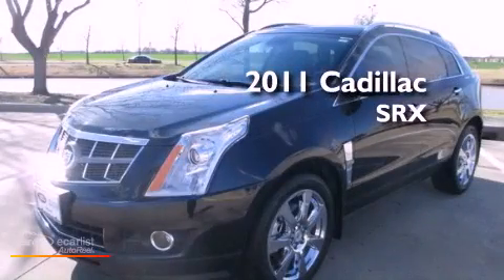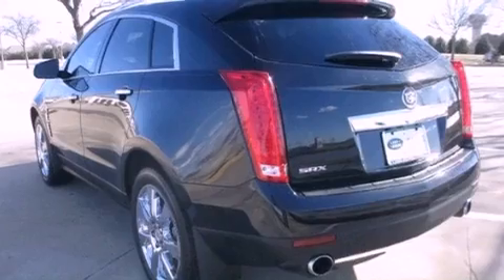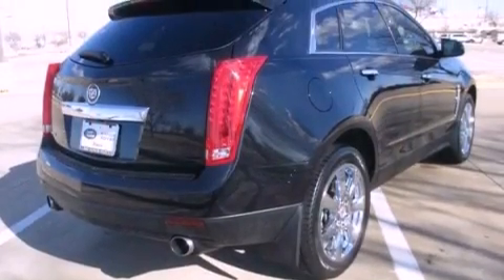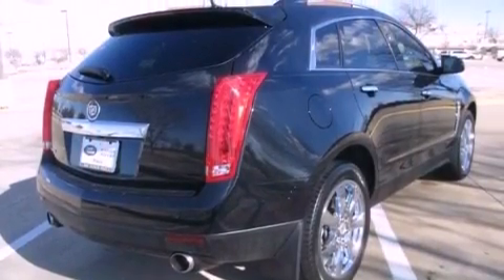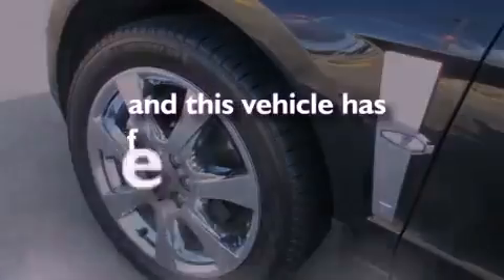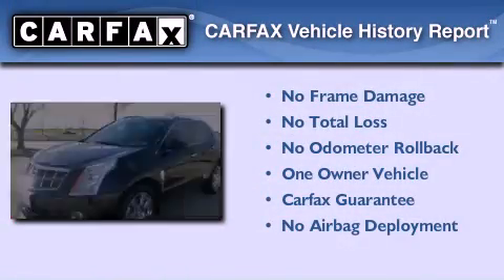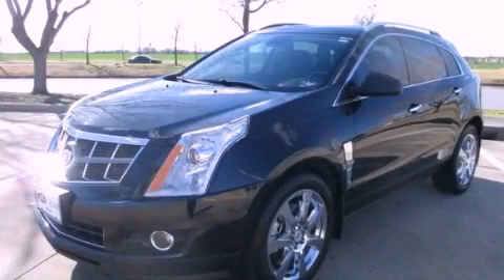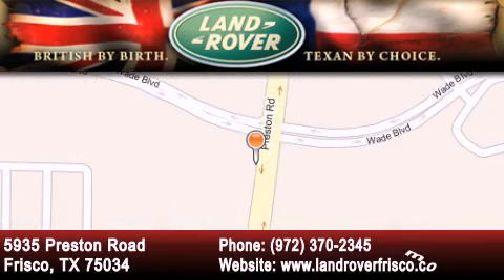2011 Cadillac SRX Denton TX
Year : 2011
 Make : Cadillac
 Model : SRX
 Engine : Engine, 3.0L VVT DOHC V6 SIDI (265 hp [197.6 kW] @ 6950 rpm, 223 lb-ft of torque [301.1 N-m] @ 5
 Trans . : Automatic
 Exterior : -
 Miles : 31,243
 Interior : -

 Sales Guides

 2011 Cadillac SRX Frisco TX